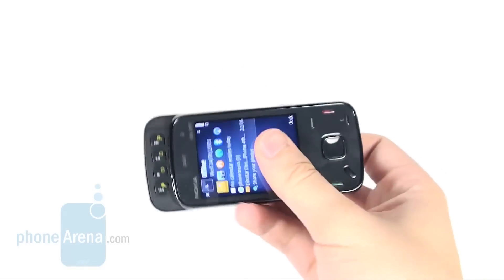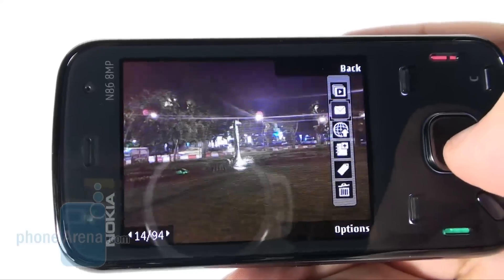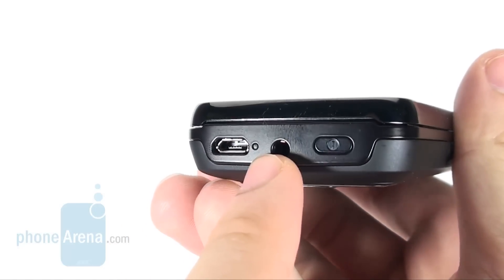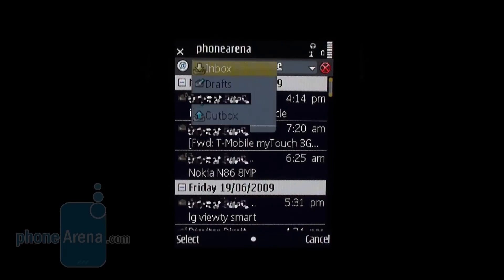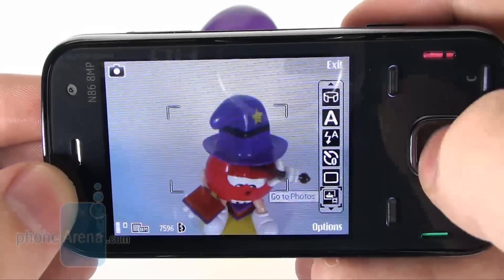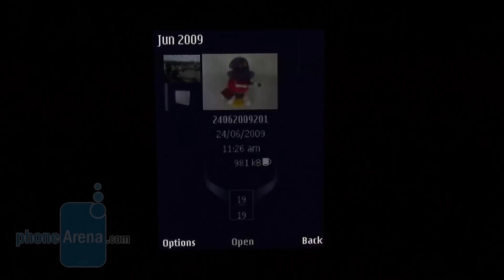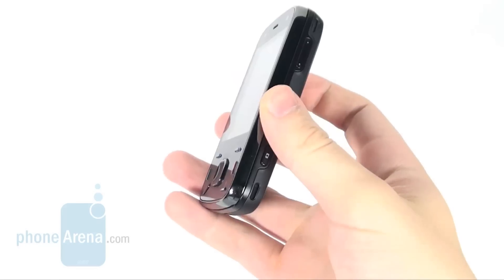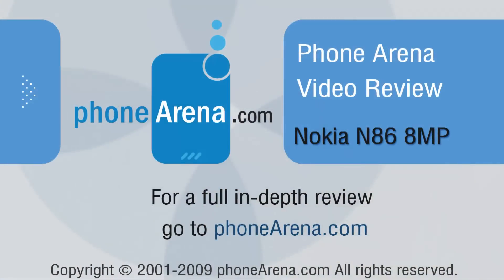Nokia N86 8MP Review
Phone Arena reviews the Nokia N86 8MP. It is Nokia's first phone featuring 8-megapixel camera, 28mm wide-angle Carl Zeiss Tessar optics with mechanical shutter and variable aperture. It also has 8 GB of internal memory, Wi-Fi, GPS, QVGA AMOLED display, FM Transmitter and microSDHC memory slot...